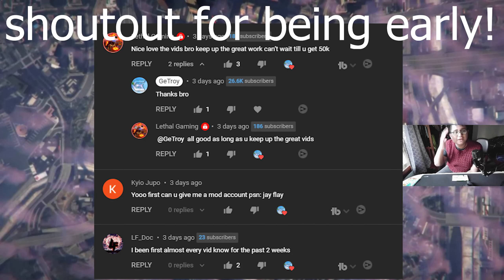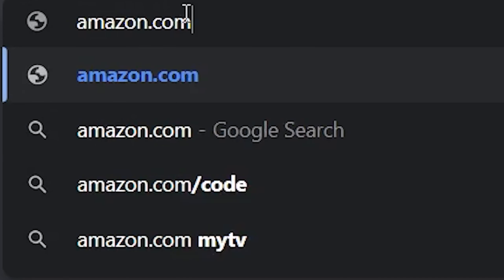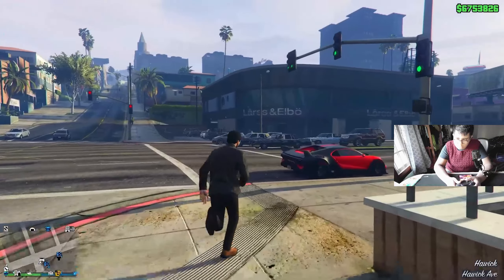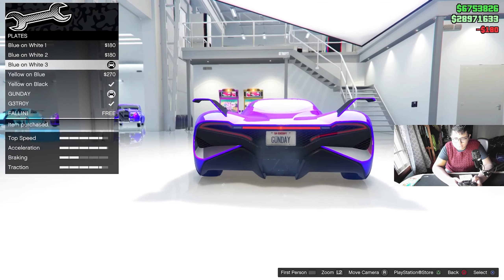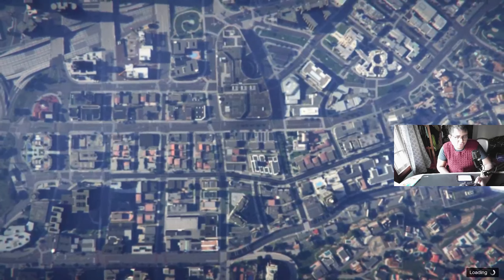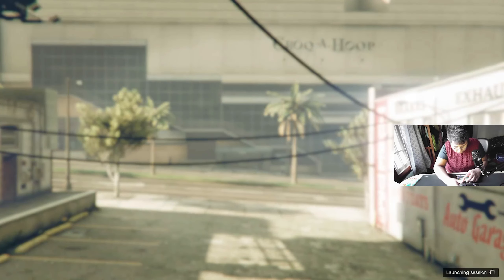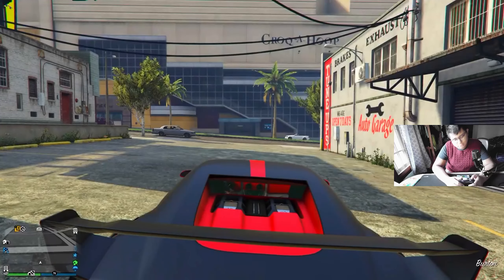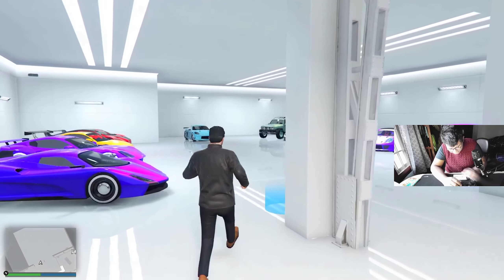TESTING the only WORKING CAR to CAR MERGE GLITCH in GTA 5 Online! (REAL?)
How to get F1 WHEELS on CARS in GTA 5 Online! (CAR MERGE)

For CHEAP, FAST and RELIABLE GTA Cash + Rank and Modded Accounts

gta 5 modded car garage tour,
gta 5 online modded garage tour,
gta 5 modded cars garage,
gta 5 modded cars tour,
gta 5 best modded cars,
gta 5 benny's modded cars,
modded cars color in gta 5 online,
gta 5 modded color cars,
gta 5 dope modded cars,
gta 5 easy modded cars,
gta 5 fully modded cars,
gta 5 modded garage tour,
gta 5 modded garage showcase,
gta 5 modded crew colors garage,
gta 5 online modded garage,
modded car garage gta 5,
my modded garage gta 5,
gta modded garage tour,
gta modded car garage,
gta v modded garage,
gta online modded garage,
best modded garage gta,
gta online modded garage tour,
gta v online modded garage tour,
gta modded car garage tour,
gta v modded car garage,
gta v modded car garage tour,
modded garage gta 5,